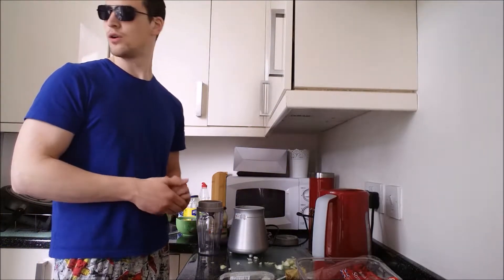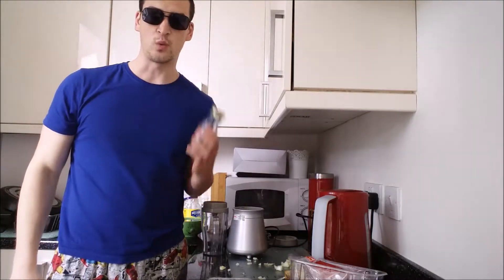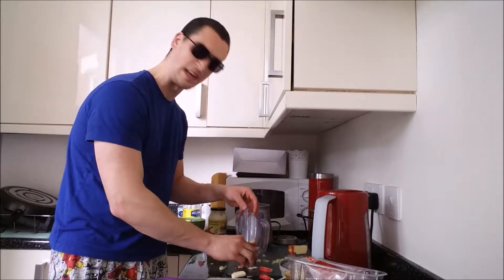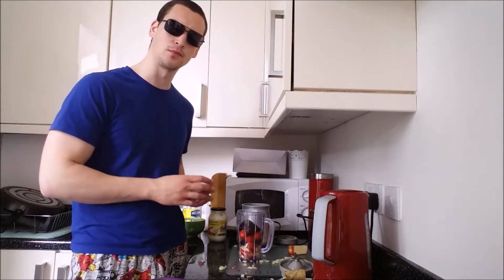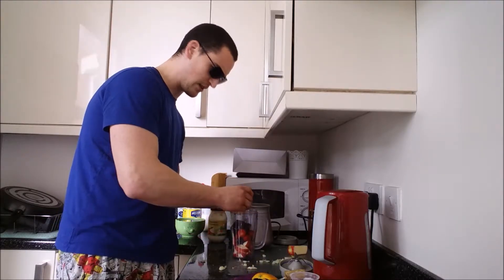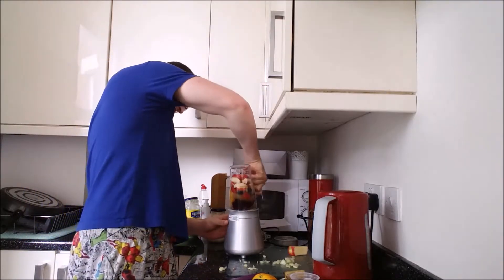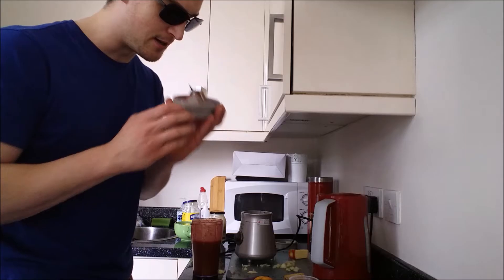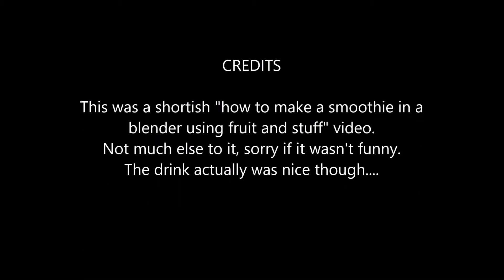Smoothie drink video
how to make a smoothie!